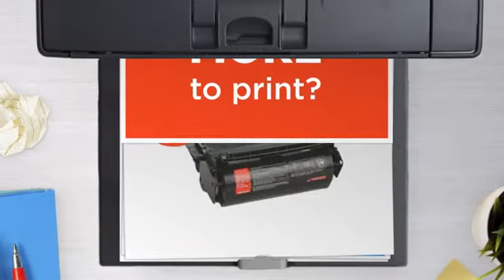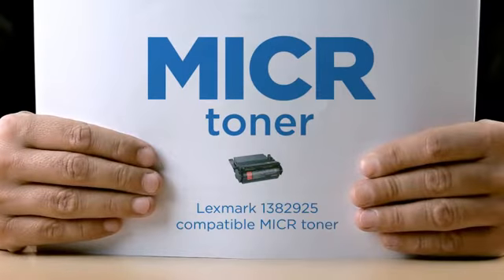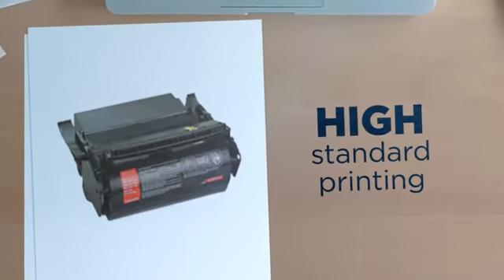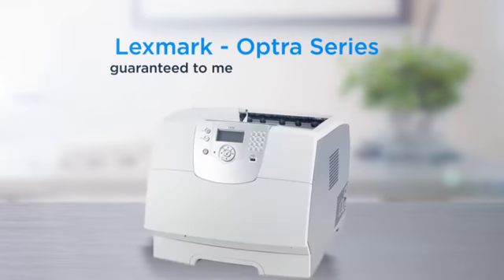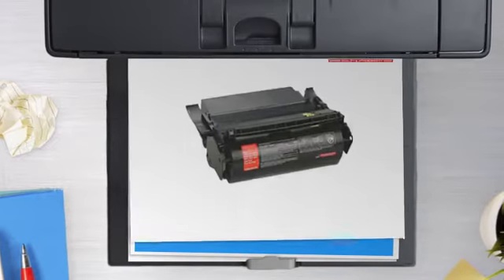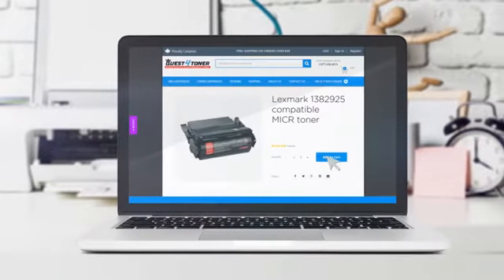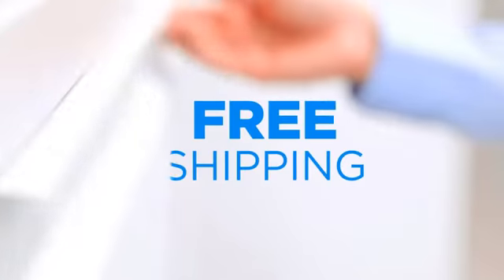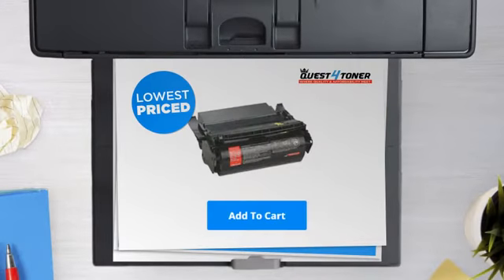Lexmark 1382925 compatible MICR toner - Buy Direct!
This brand new Quest4Toner Lexmark 1382925 compatible MICR toner was made
in our factories to the highest standards of quality. We guarantee it will
work perfectly withyour Lexmark - Optra Series laser printer.Buying a
to help.This MICR toner is compatible with the following printer
models:Lexmark - Optra SeriesOptra S 1250Optra S 1255Optra S 1620Optra S
1625Optra S 1650Optra S 1855Optra S 2420Optra S 2450Optra S 2455Optra S
4059